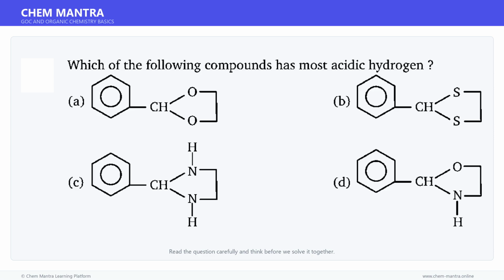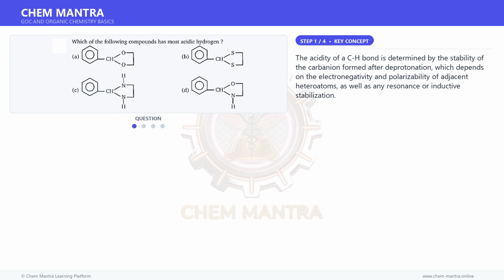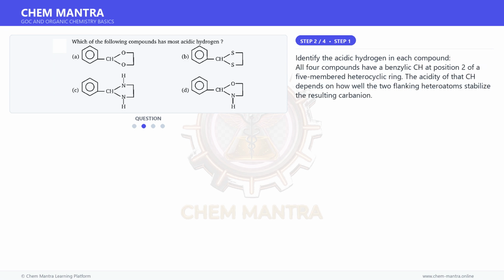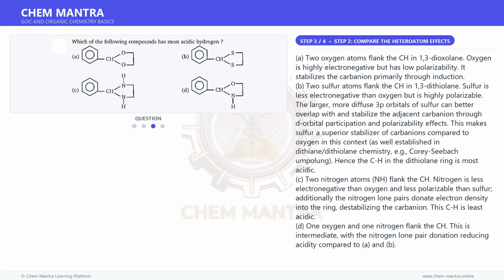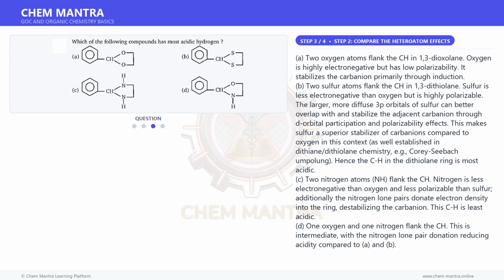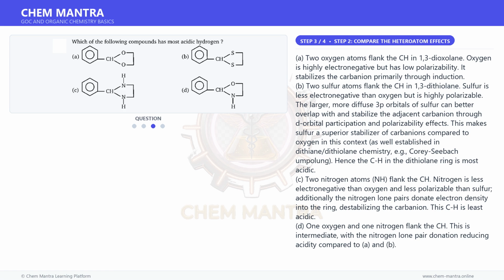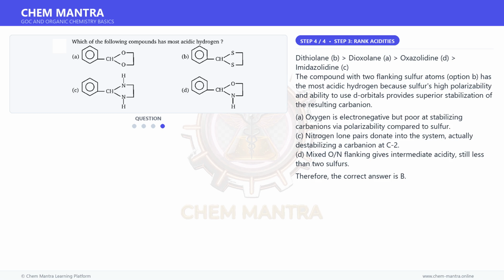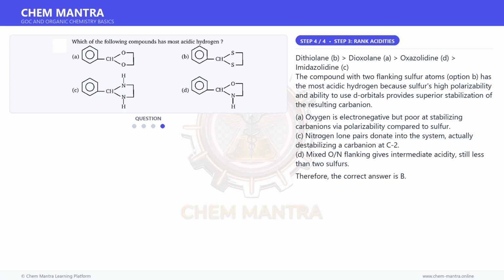The acidity of a C-H bond is determined by the stabili | GOC Chemistry | JEE Chemistry | Chem Mantra